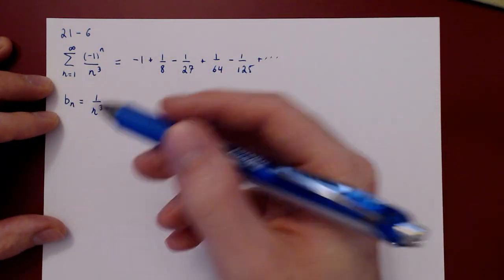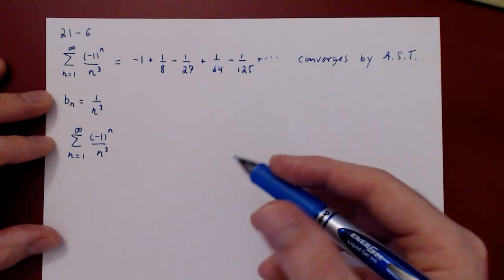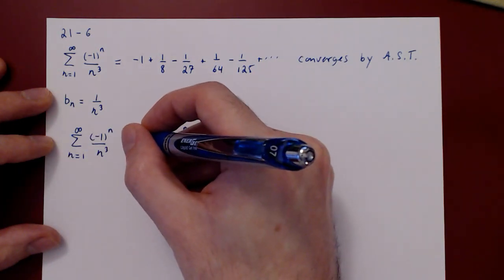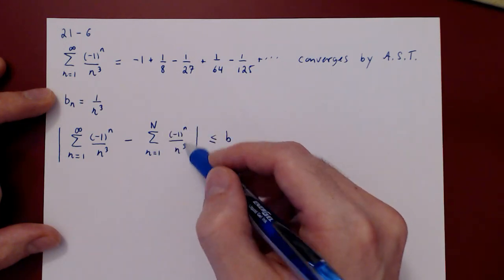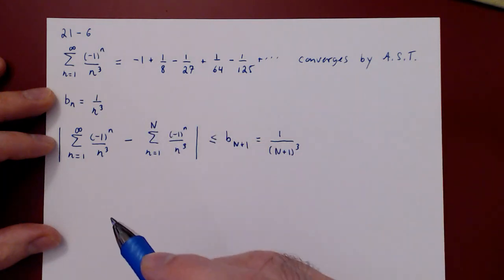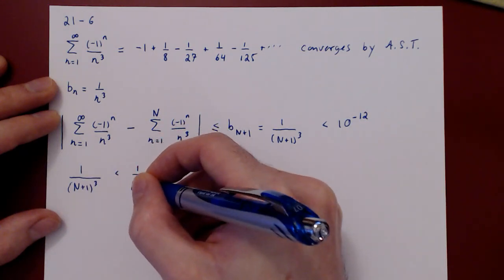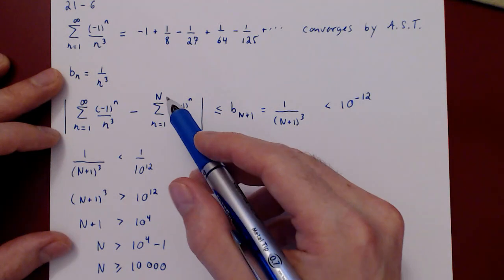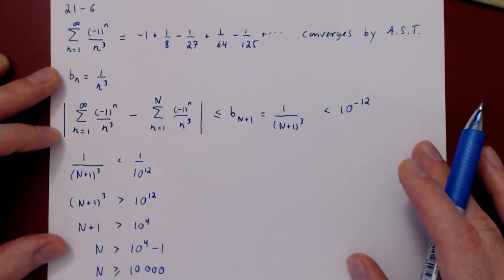NYB_21_6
Math NYB: Solution to 21-6.

This is an example of the error estimate in the case of a convergent alternating series.